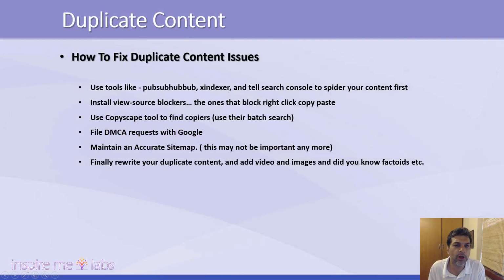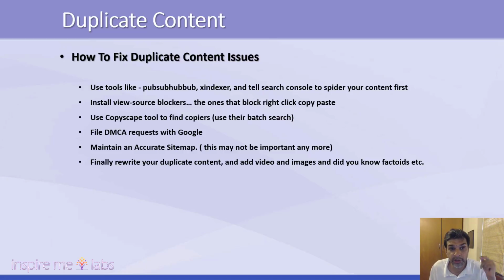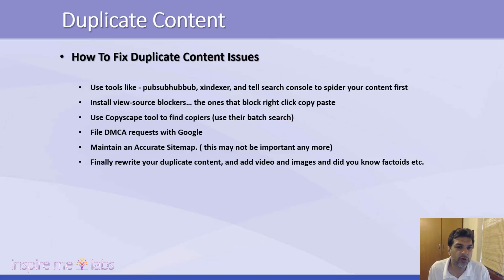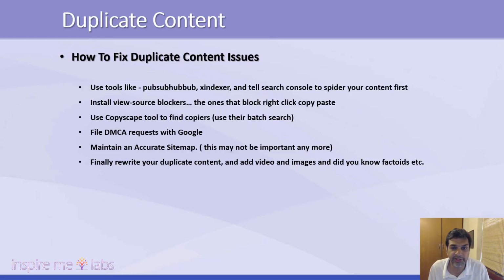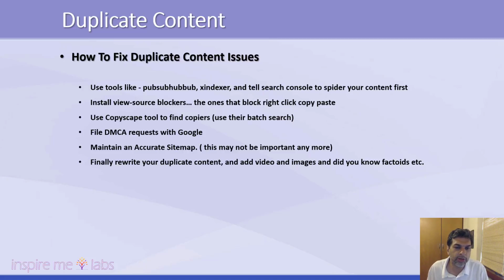Duplicate Content - Part 2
Duplicate Content

• How To Fix Duplicate Content Issues
• Use tools like  - pubsubhubbub, xindexer, and tell search console to spider your content first
• Install view - source blockers... the ones that block right click copy paste
• Use Copyscape tool to find copiers (use their batch search)
• File DMCA requests with Google
• Maintain an Accurate Sitemap. ( this may not be important any more)
• Finally rewrite your duplicate content, and add video and images and did you know factoids etc.